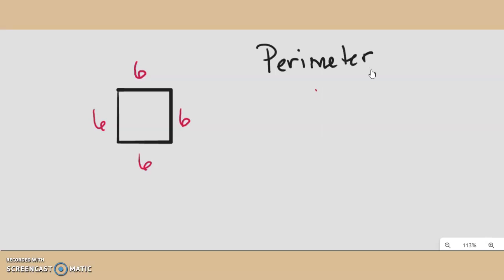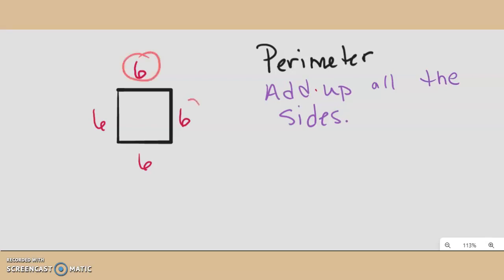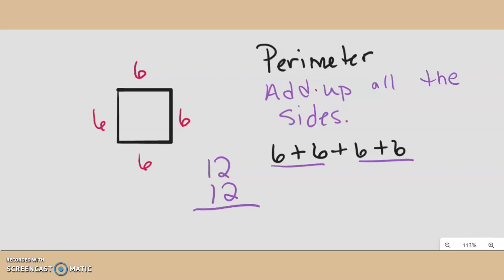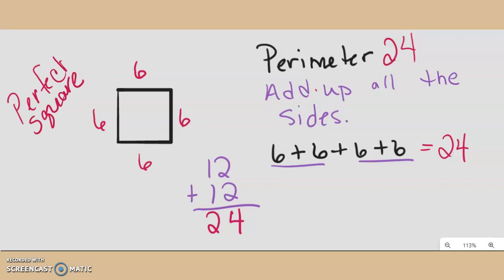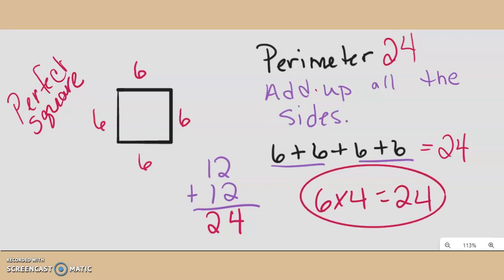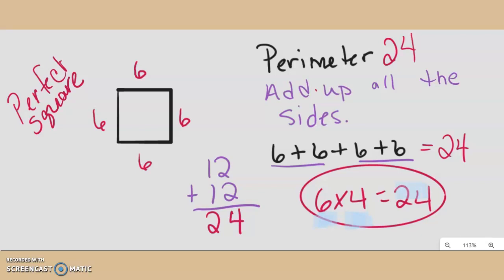Solve perimeter on a 1by1 square